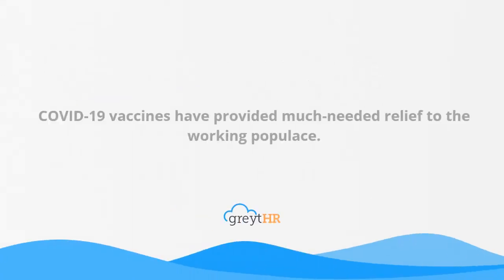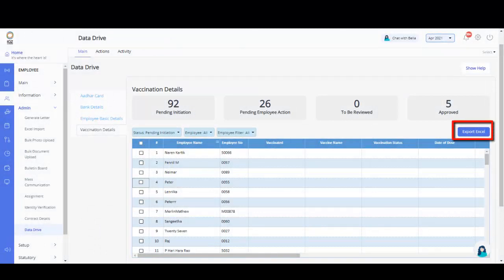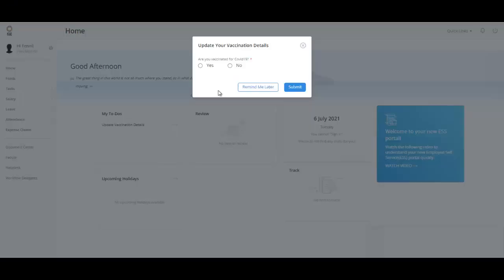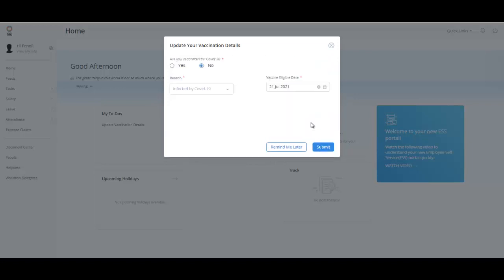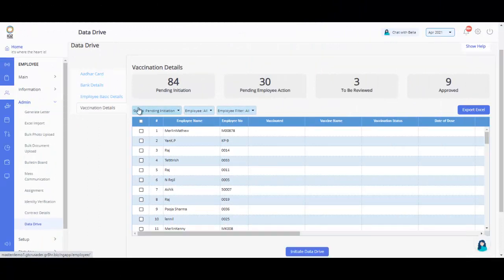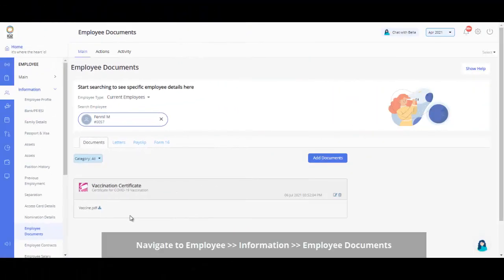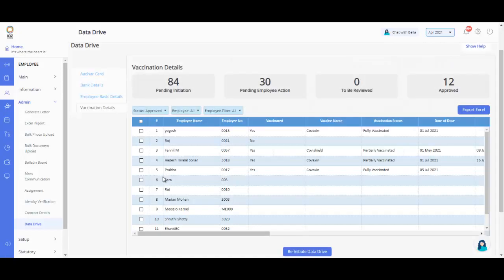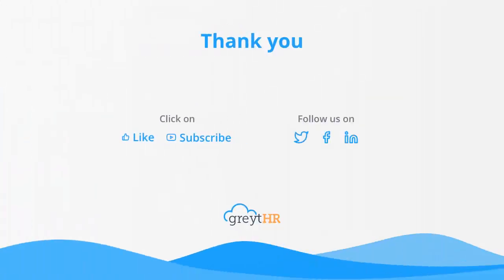Collect Employee Information Using Data Drive (Aadhaar Card, Bank, Vaccination Details) on greytHR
🚀 Discover greytHR's Data Drive Feature! 🚀
Navigating the complexities of employee data collection? greytHR's Data Drive page is your solution for effortlessly gathering employees' vaccination details, Aadhar card, and bank information.

📝 Chapters:
0:00 - Introduction to Data Drive
0:15 - Importance of Efficient Data Collection
0:30 - Overview of Data Drive Features
0:55 - Gathering Vaccination Details
1:10 - Collecting Aadhar and Bank Information
1:35 - Secure Data Handling and Compliance

🔸 Key Takeaways:
⁎ Streamlined process for collecting crucial employee data
⁎ Easy and secure gathering of vaccination, Aadhar, and bank details
⁎ Compliance with data protection regulations
⁎ Enhancing HR operational efficiency
⁎ Tips for optimizing data collection and management

🔸 Further Reading:
Learn more about using the Data Drive for effective data collection

👥 Ideal for HR professionals, team managers, and businesses needing a reliable method to collect and manage employee information. greytHR is committed to simplifying HR processes, ensuring data accuracy, and promoting compliance.

Need assistance or have questions? Reach out through our support ticket system for quick help.